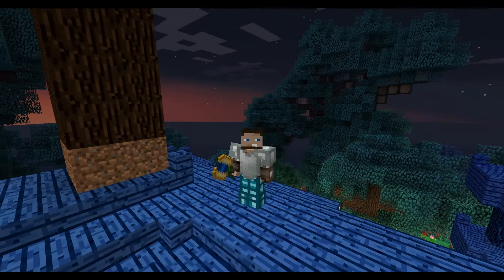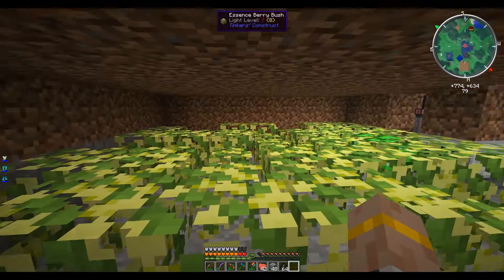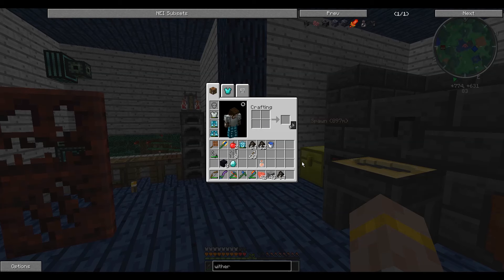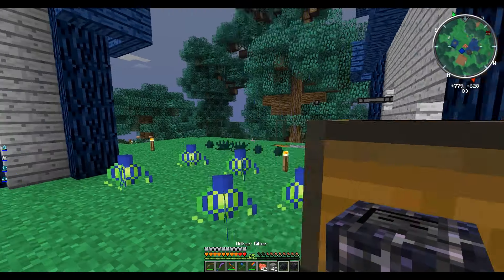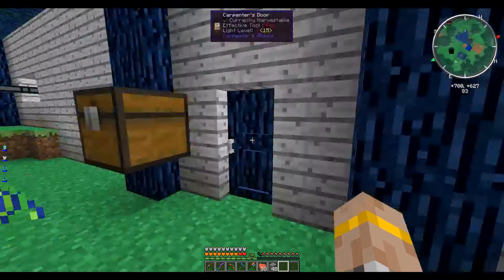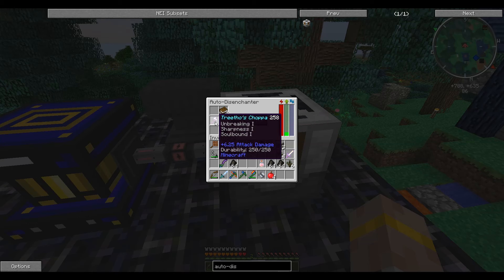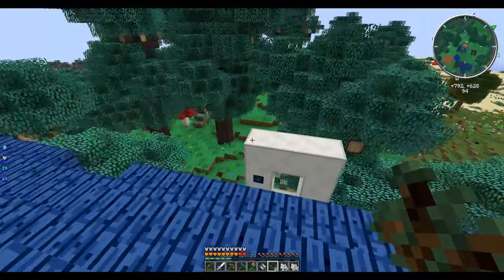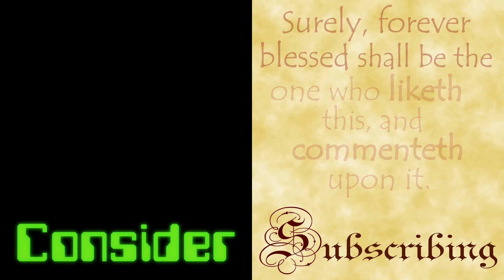BKC Crackpack -- Super Sword -- S3Ep9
Finally, all of our dreams have come true! Is it everything we hoped for? That remains to be seen...

The use of video footage from the game Minecraft by Mojang is explicitly permitted by the license agreement